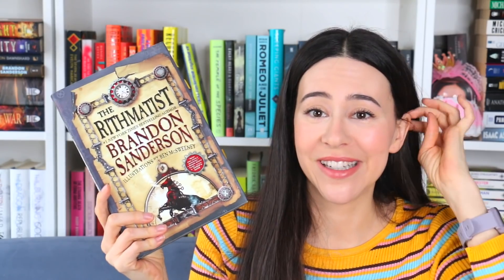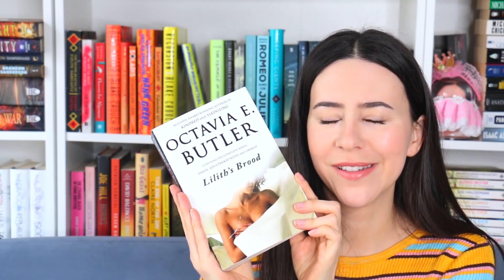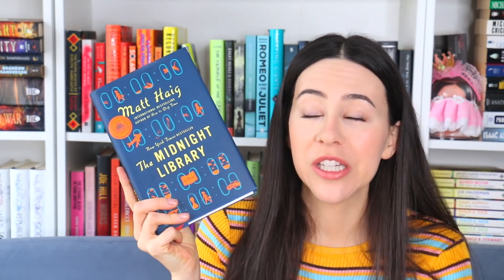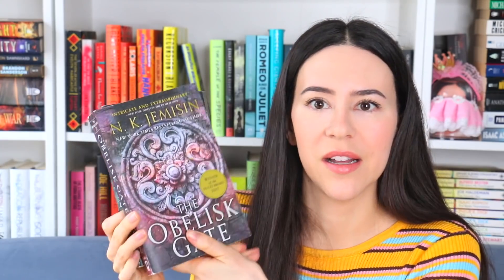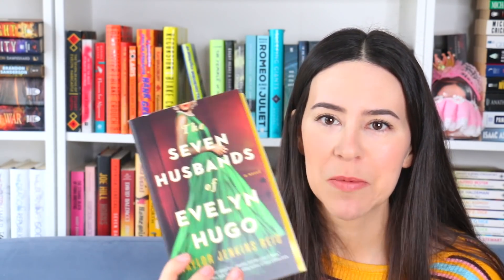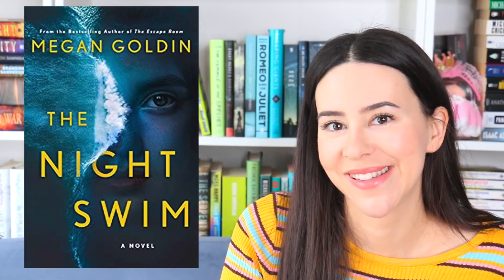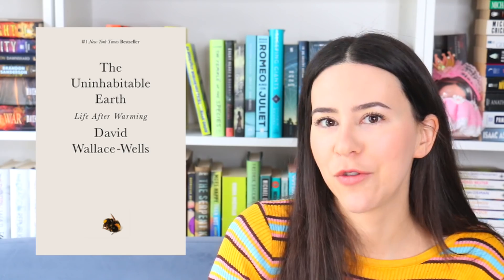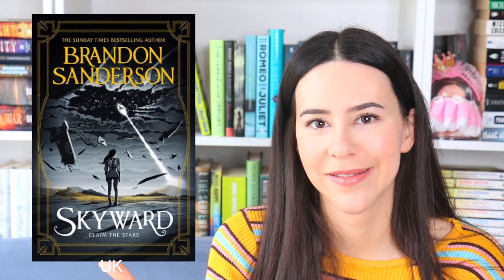Why do the best books always have the ugliest covers??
Hey Booktube! Here's a new book video series all about covers! We're starting with good books that have ugly covers!

All My Book Recommendations

Where I buy books online!